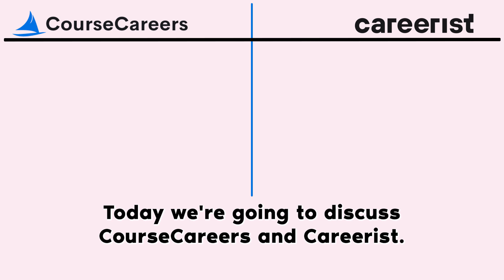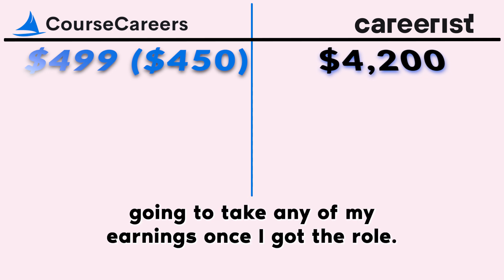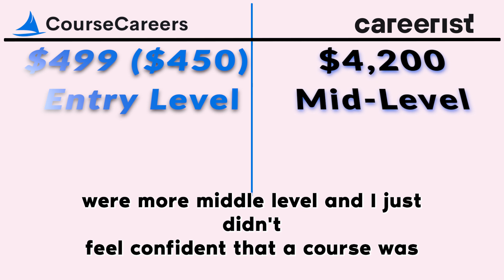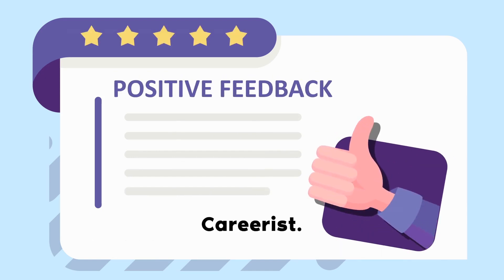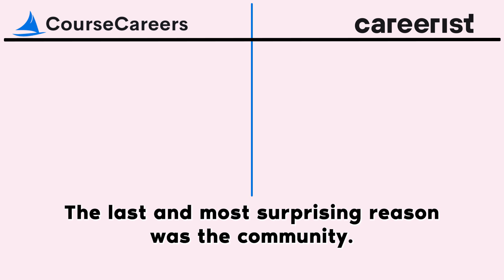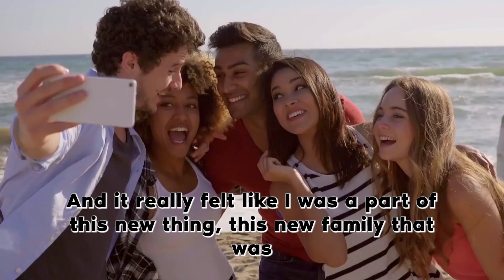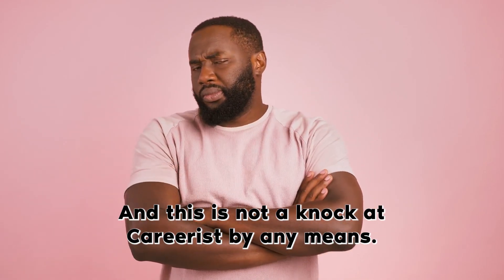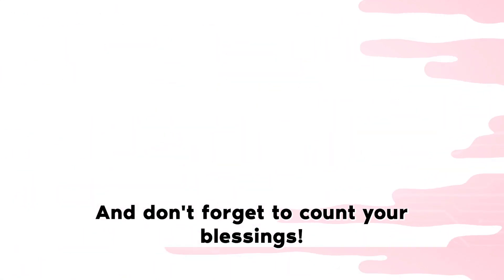Careerist Vs. CourseCareers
Welcome prospective students! In this YouTube video, we'll conduct an in-depth review of two popular tech boot camps, Careerist and CourseCareers, to help you determine which is the best program for you to break into the tech industry.

We'll begin by examining the course offerings, getting an overview of the curriculum that each program offers. Careerist is best known for mid-level Engineering Sales preparation, while CourseCareers focuses more on Tech Sales, IT, and Digital Marketing. We'll offer comparative assessments of the benefits of each program.

Finally, we'll review the cost structure of both options and talk about the value of the programs. We'll compare the tuition and fees, discuss any additional expenses, and review other support services like job placement and career guidance.

By the end of this video, you'll have a clear idea of whether Careerist or CourseCareers is the right choice for you. We'll provide you with all the information necessary to make an informed decision. So, armed with this detailed review, you'll be well-equipped to start your journey into the tech industry.

If you want to level up as a BDR/AE/AM, Sign up for level: Take $100 Off DELA100

✅ENTER TO WIN A FREE SEAT RULES
1. Sign up for CourseCareers using the link above ⬆️
**Winners will be chosen on March 20th**
Once selected, the FULL tuition will be paid for the winners!!💰💵

Video Title:  How To Level Up Your Tech Sales Career 2023 - Close More Deals & Get Promoted Quickly | Dela Pittman

This video is about Level Up Business - Tech Sales Career - Close More Deals - Ways To Increase Sales. But It also covers the following topics:

How To Level Up Your Tech Sales Career 2023
How To Get Started In Tech Sales
Level Up And Become A Pro Into Software Sales

✅  About Dela Pittman.

Mission: To be a change agent that inspires, motivates, and awakens the greatness in myself and others.

✅ Sign up for course careers and take an extra fifty dollars off when you use my code C3PC9I0FLJ

This does not cost you anything additional and helps to support the YouTube channel, so that I can continue to provide helpful content that reaches more people. We do not accept any liability for any loss or damage which is incurred by you acting or not acting as a result of watching any of my publications. You acknowledge that you use the information I provide at your own risk. Do your own research.